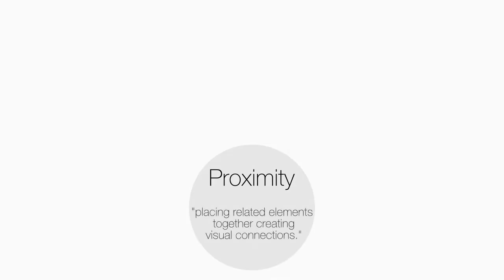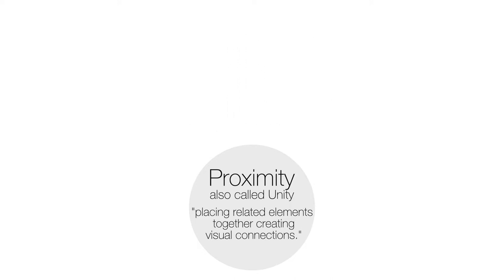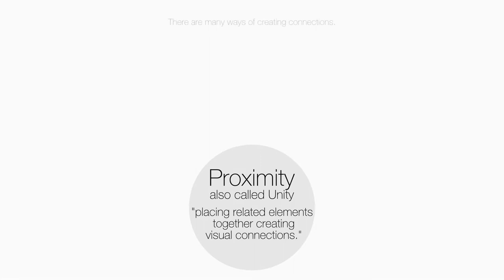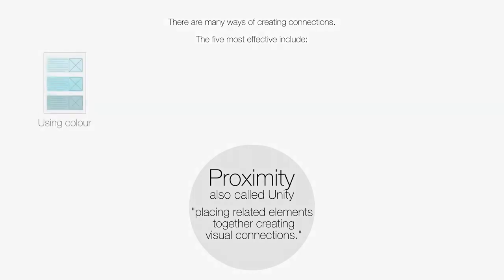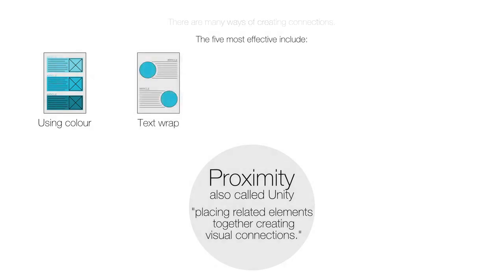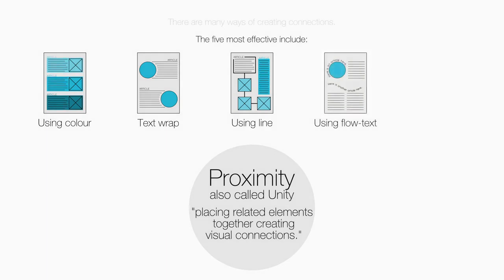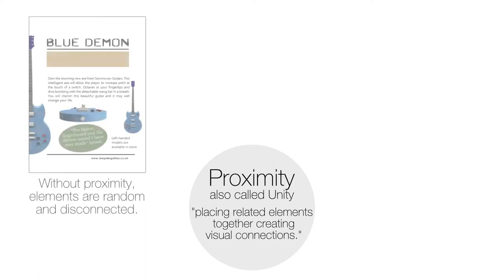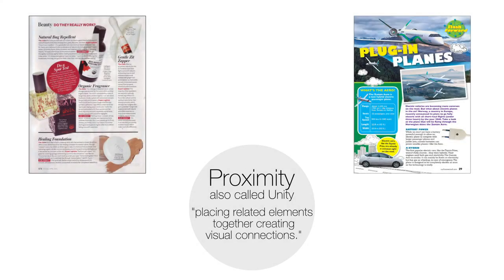The Design Principle of Proximity/Unity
Contributed by  @designclass9728